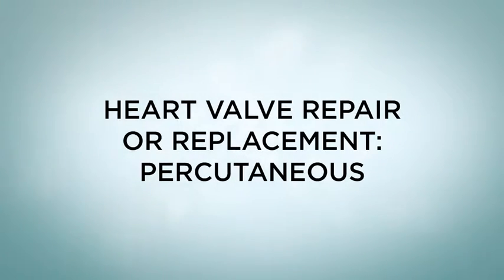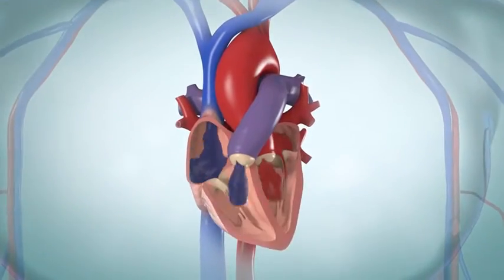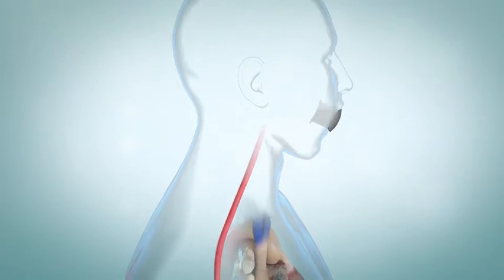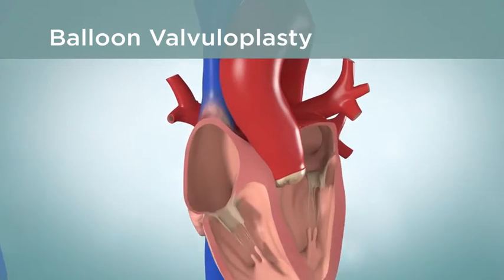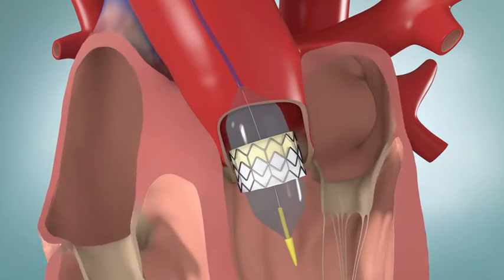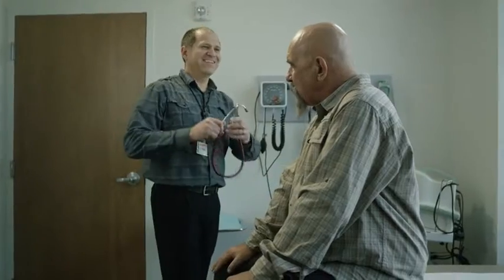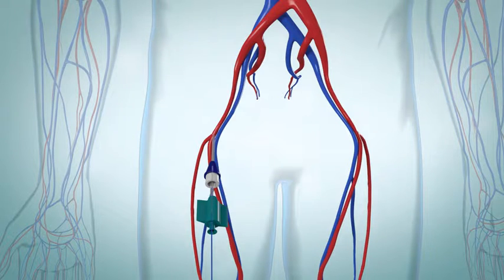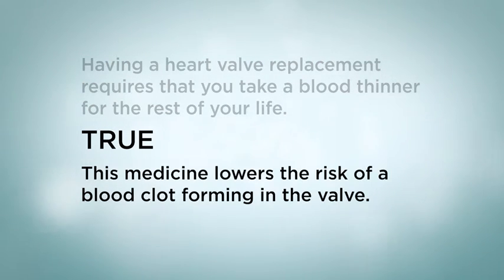Heart Valve Repair or Replacement Percutaneous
If a heart valve needs to be repaired or replaced, your healthcare provider may be able to do the work using a minimally invasive procedure.